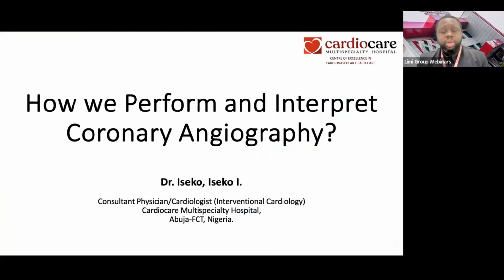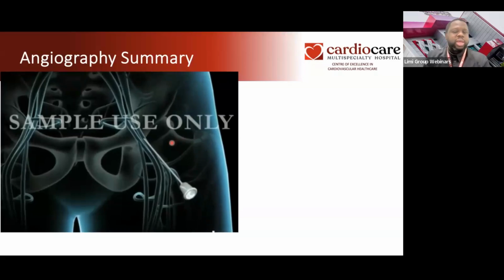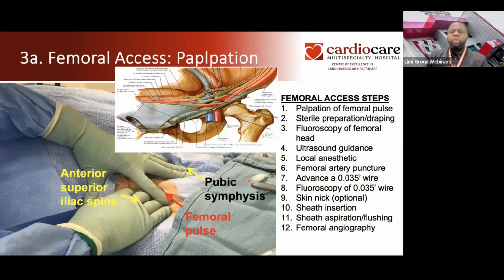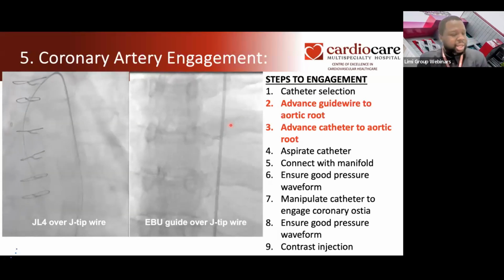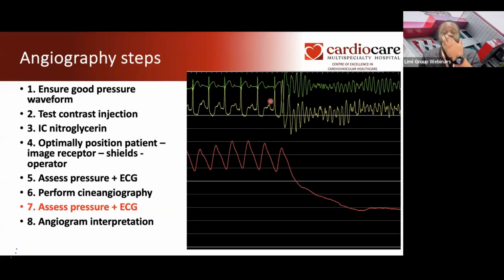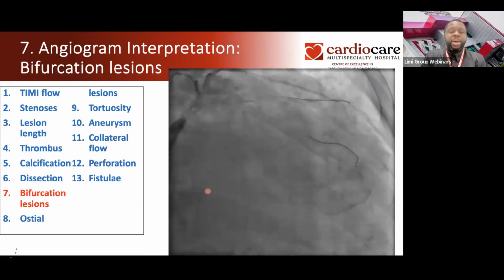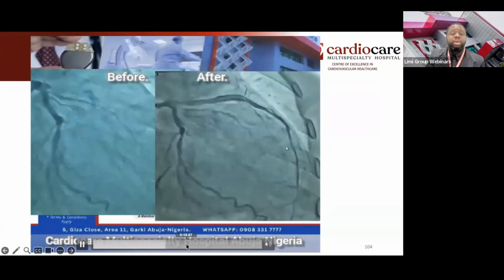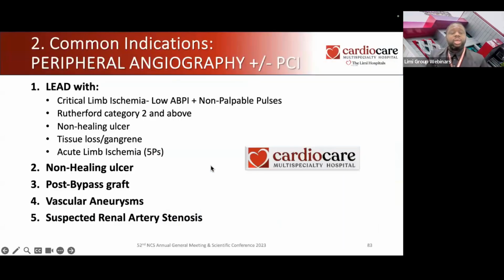Chest Pain: How We Perform & Interpret Coronary Angiography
By Dr. Iseko Iseko  - Consultant Physician/Interventional Cardiologist & Dr. Taiwo Folashade - Consultant Physician/Cardiologist